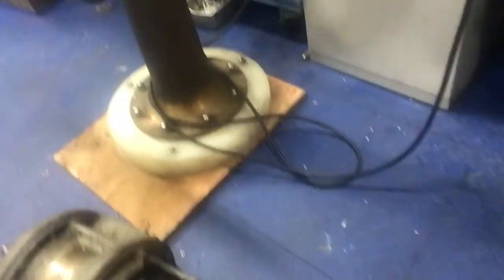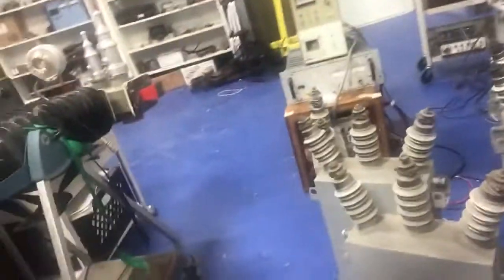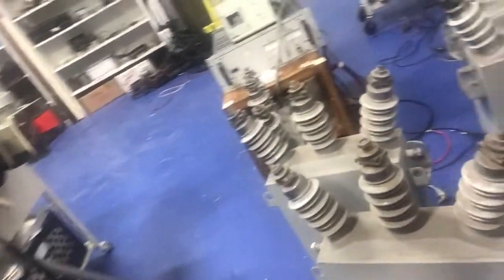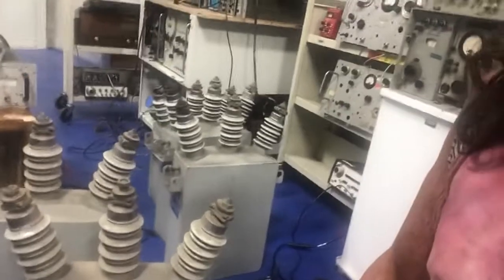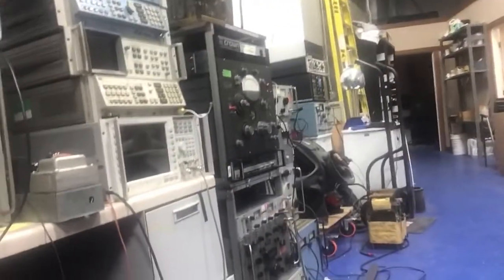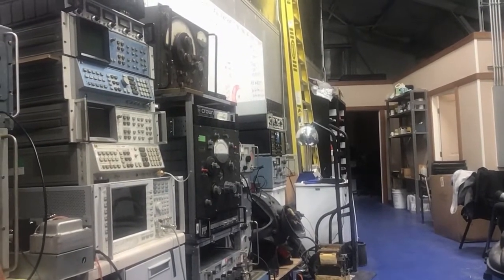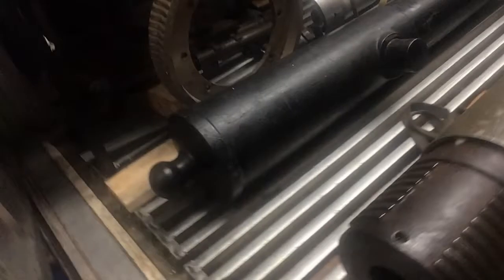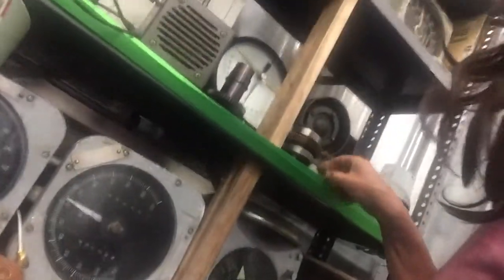What nut is me